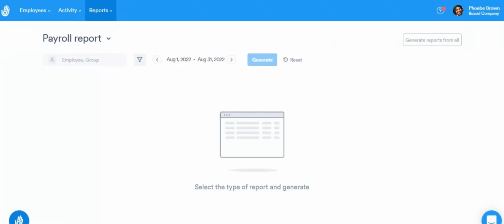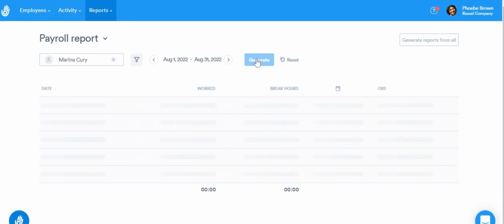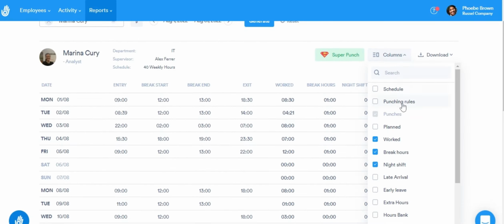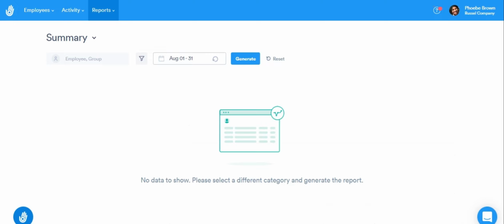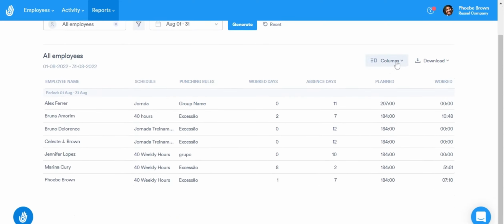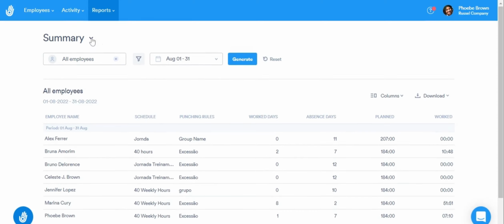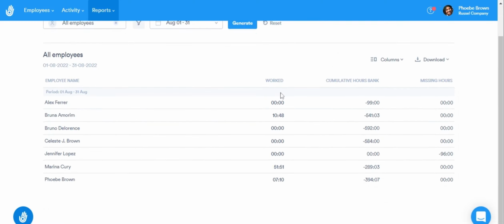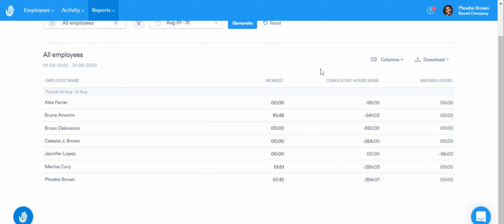5. Supervisor Tutorial: Master Team Reports with Day.io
Take your team management skills to the next level with Day.io's reporting tools! 📊

This detailed guide is crafted for supervisors eager to delve into analyzing team reports efficiently.

Uncover the full potential of Payroll Reports, Summary Reports, and Bank Hours to ensure your team's time tracking is flawless.

📈 What You'll Discover:
Navigating through Day's report options
Generating and analyzing Payroll Reports for precise team tracking
Utilizing Summary Reports to view collective team data
Managing Bank Hours to monitor overtime and ensure compliance

Your insights and challenges matter to us. Let's navigate the complexities of team management together!